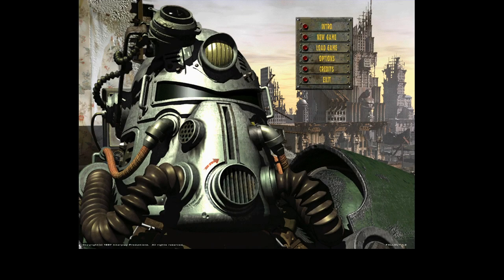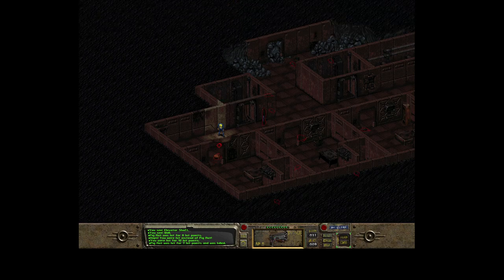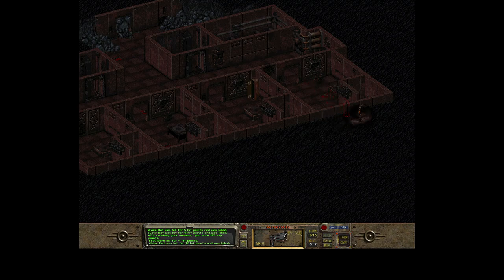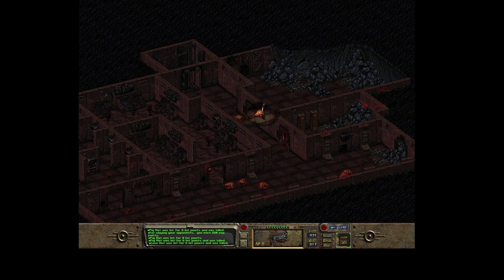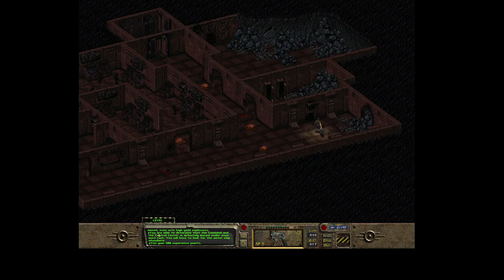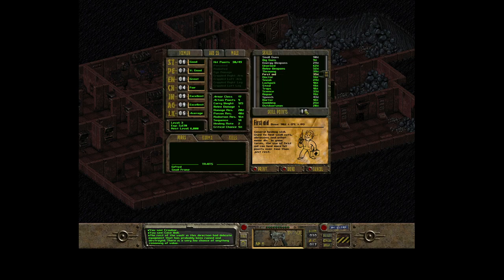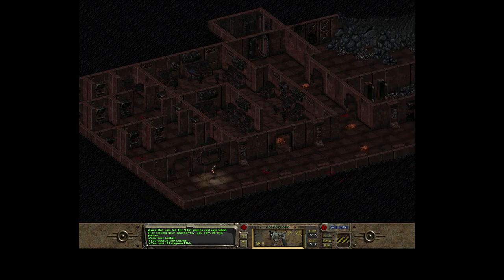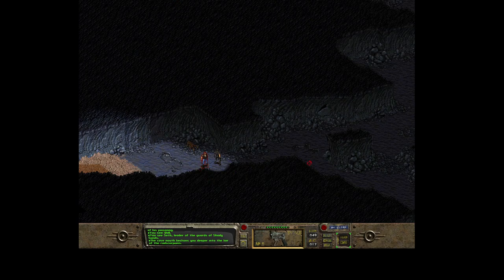Let's play Fallout (1997) - Vault 15 exploration - Part 3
Good day beasts, let me introduce you Fallout released in 1997 by Interplay. Let's have some fun and thrill while watching the story.